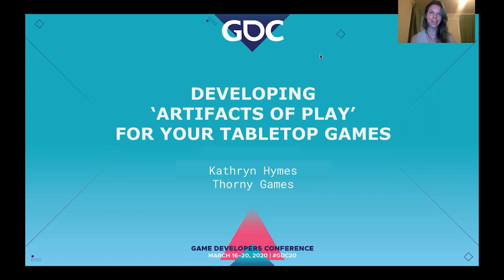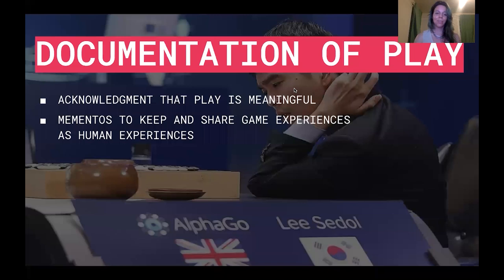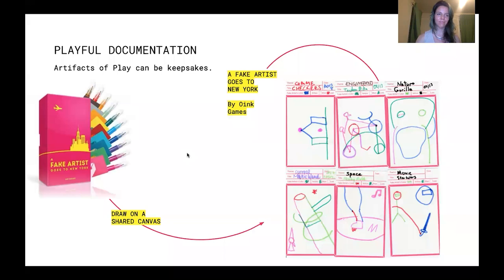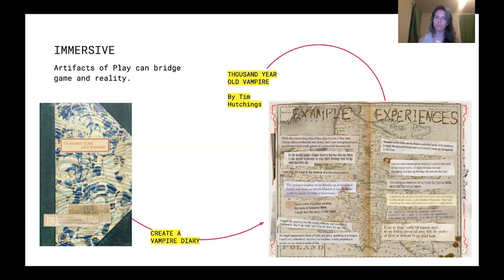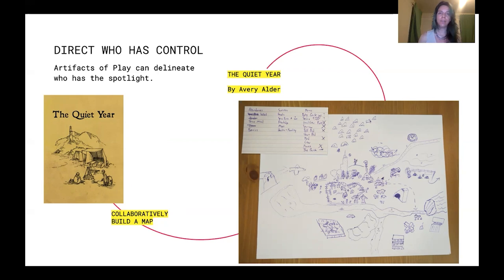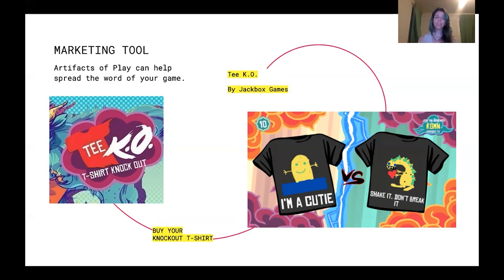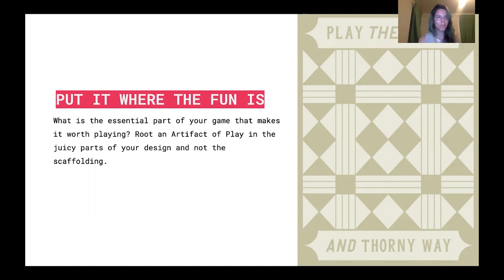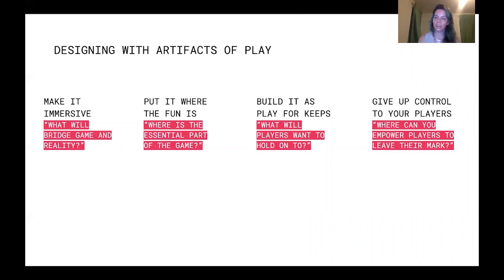Developing Artifacts of Play For Your Tabletop Games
In this 2020 GDC Virtual Talk, Thorny Games' Kathryn Hymes dives into how indie RPGs have been experimenting with "artifacts of play," and how these can be adapted into board game design for more resonant and impactful experiences.